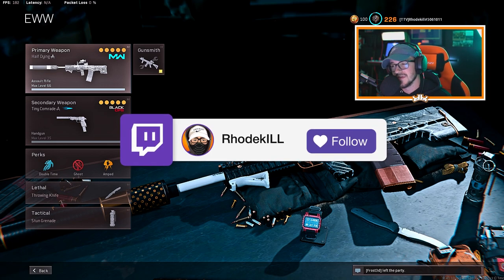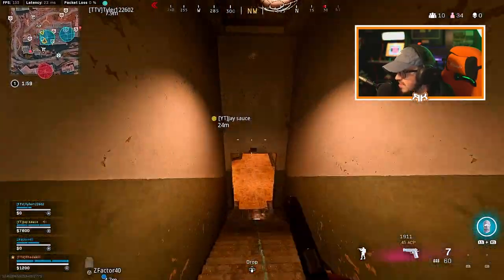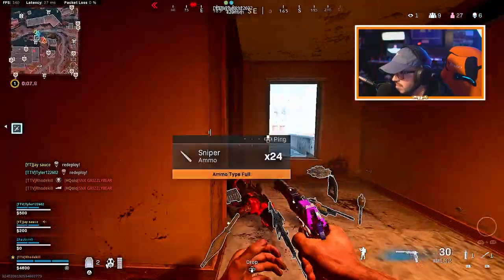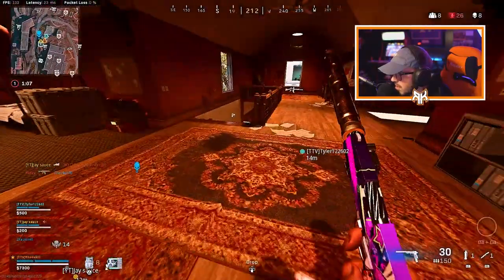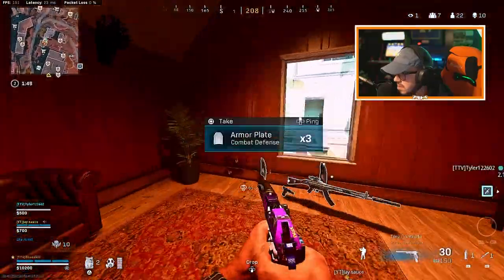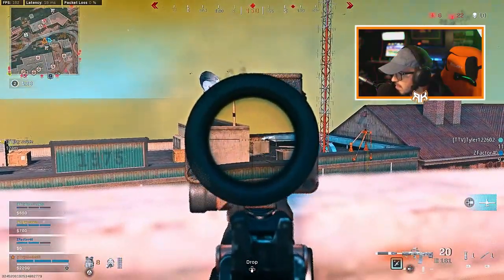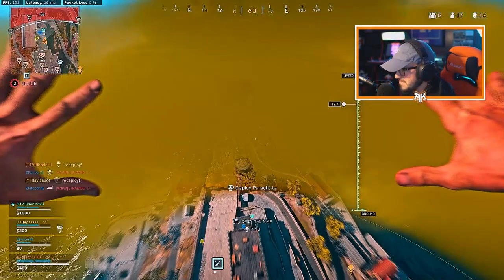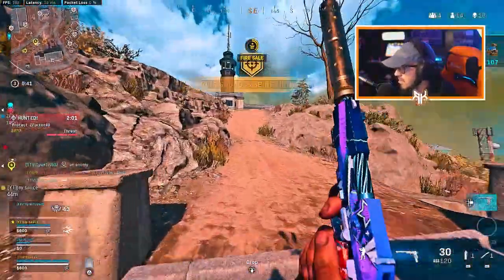The Single Diamatti is BROKEN! (Best Diamatti Class Setup in Warzone) - OVERPOWERED!!!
Using the Best Diamatti Class Setup in Warzone! (Overpowered Diamatti Class)

About RhodekILL:
I got my "gaming" name from playing basketball and it stuck with me ever since! If you want to know how just let me know! I started making content in late 2018 and have loved it ever since. I provide best class setups, insane gameplays, tips and tricks, and new store bundles/blueprints in Call of Duty/Warzone!Today I am using the Best M13 Class Setup in Warzone and Rebirth Island!